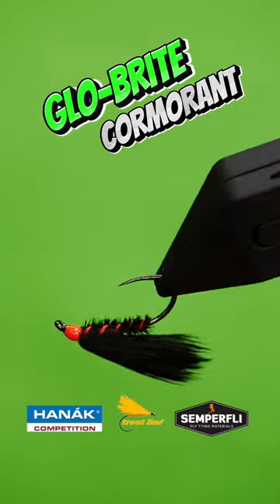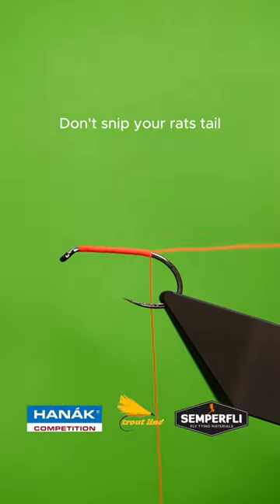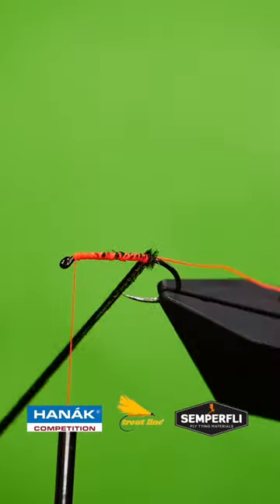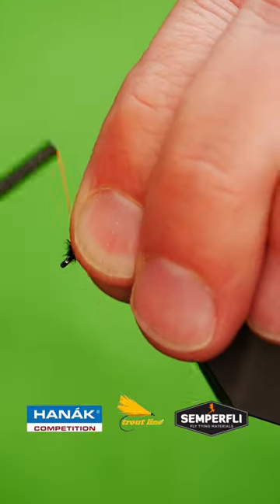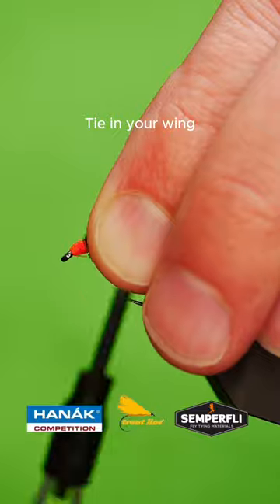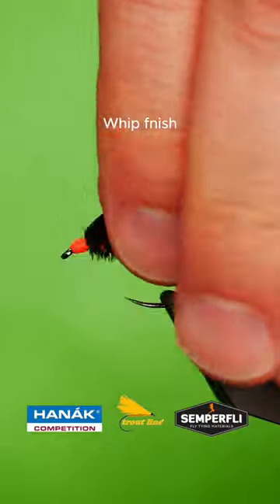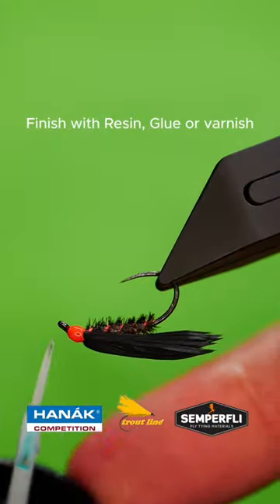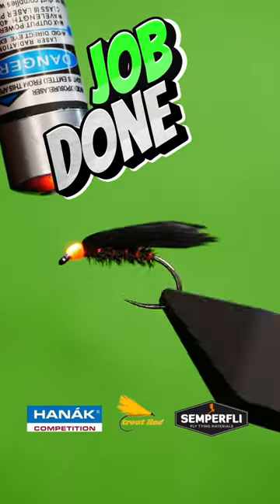Glo Brite Cormorant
This is a quick easy to tie cormorant, a great fly for competition anglers. Takes not time at all to tie and I guarantee it will put more fish in your net. Give it a go! Fly Fishing and fly tying content.